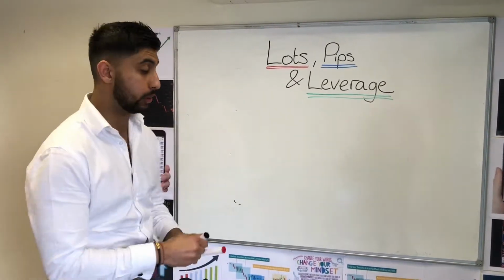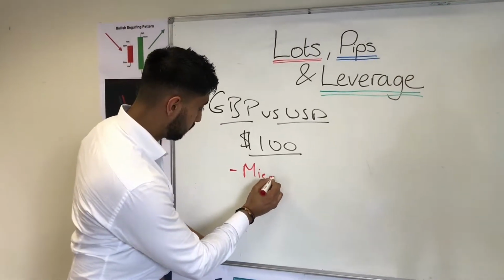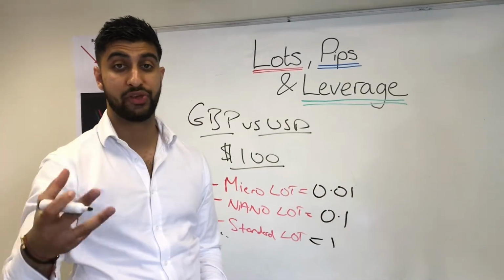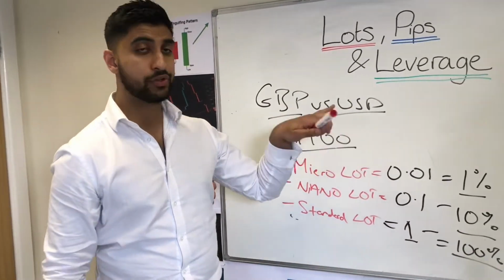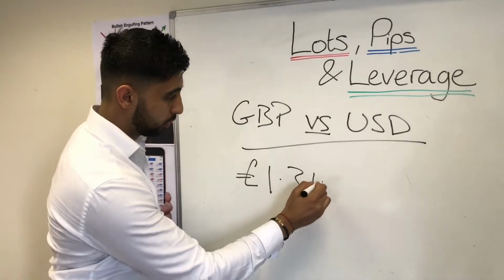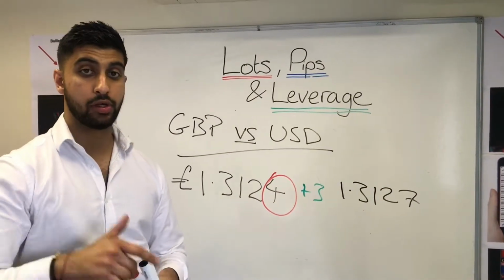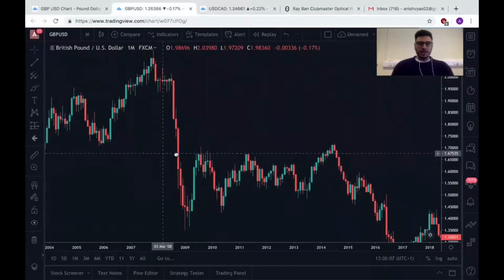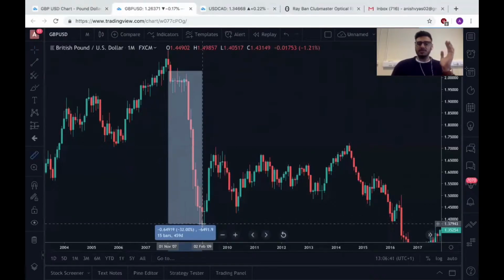Risk vs Reward in Forex Trading!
This video explains the concept of what is a Lot size is, what does leverage mean as well as what does pips mean when it comes to trading in the forex exchange!

Videography/Editing: Benyamin Bakht